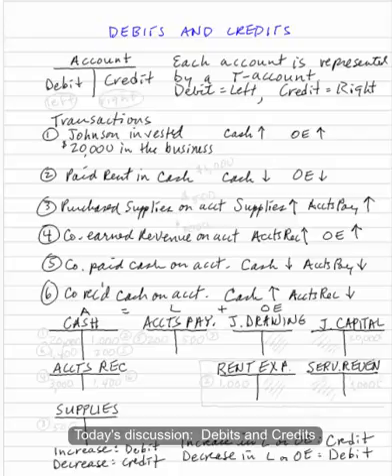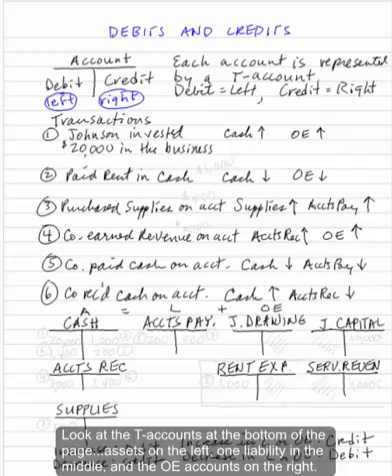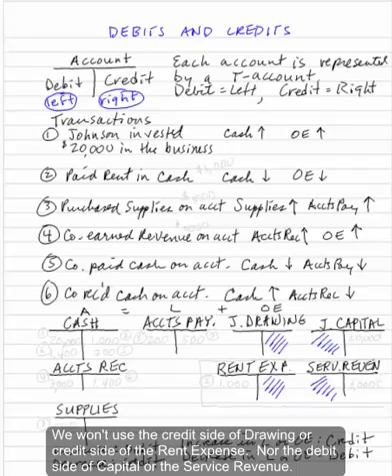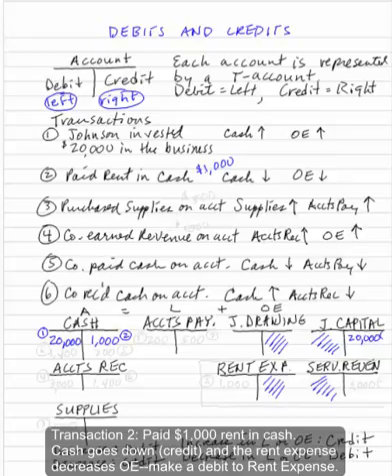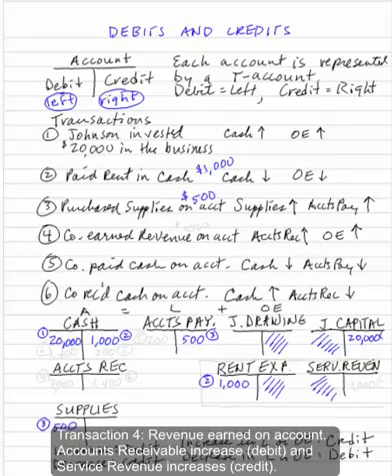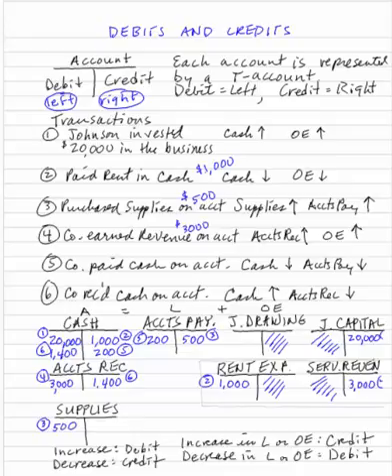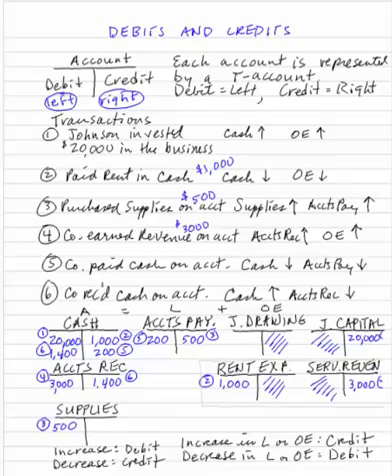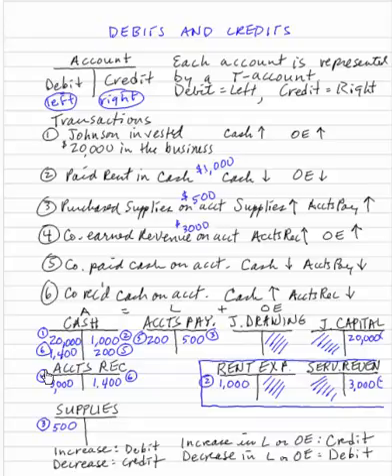Debits and Credits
A short example on rules of debits and credits, with 6 basic transactions.  You should have some understanding of the increases and decreases in assets, liabilities, and owner's equity.